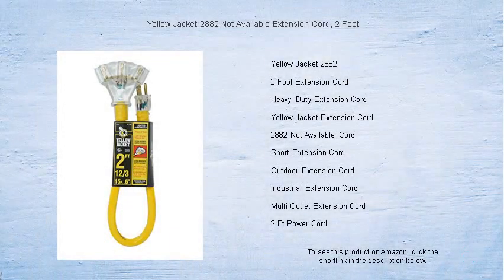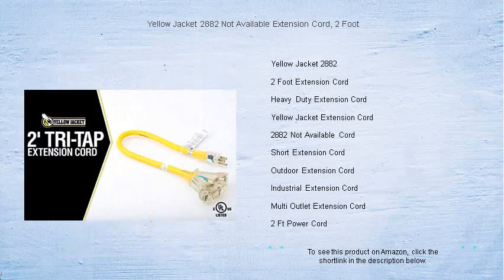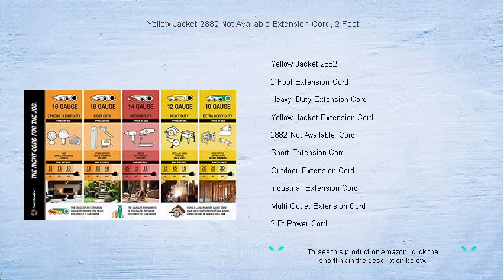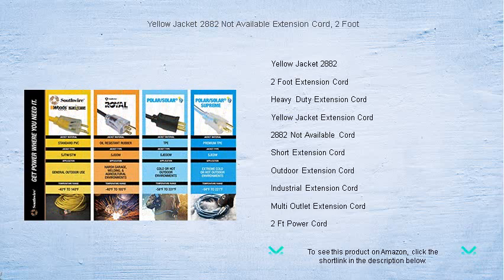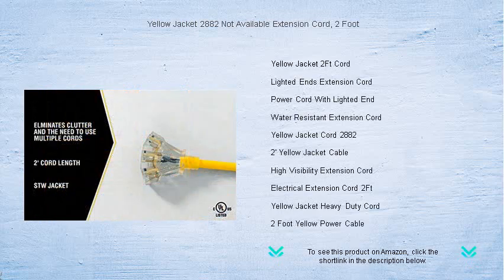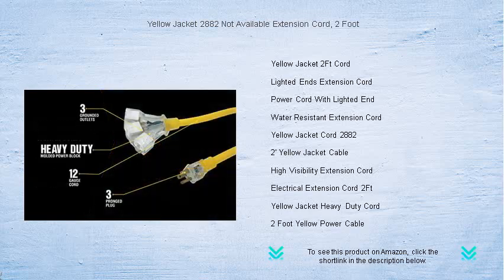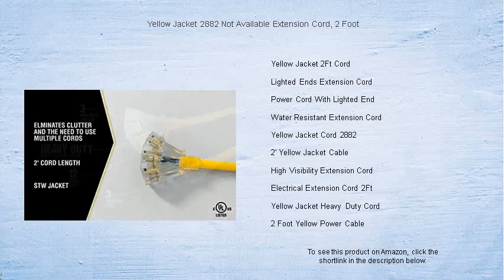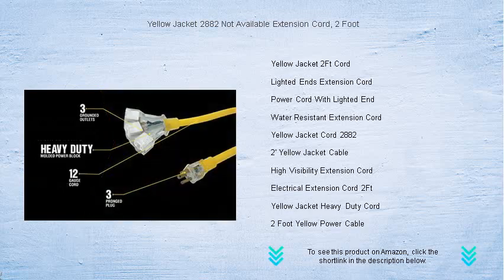Yellow Jacket 2882 Not Available Extension Cord, 2 Foot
- to see this product on Amazon!

The Yellow Jacket 2882 extension cord is designed for ultimate durability and reliability, making it ideal for both professional and home use, with its high-quality materials ensuring long-lasting performance in various environmental conditions.

A 2 Foot Extension Cord is perfect for spaces where outlets are just out of reach, providing a compact and efficient solution for connecting electronic devices without the clutter of longer cords.

Designed to withstand rugged use, a Heavy Duty Extension Cord is essential for any construction site, workshop, or outdoor project where reliable power and safety are paramount.

The Yellow Jacket Extension Cord offers unparalleled durability and functionality, boasting a striking color that enhances visibility and minimizes the risk of accidental damage in busy work environments.

Discovering the 2882 Not Available Cord means exploring alternative high-performance extension cords that can effectively meet your power needs while ensuring safety and reliability.

A Short Extension Cord is an excellent choice for connecting nearby devices, optimizing space without the hassle of coiled lengths, and ensuring a tidy and organized environment.

For those powering devices in open-air settings, an Outdoor Extension Cord is specially designed to resist weather elements and deliver stable electricity to keep your gadgets running uninterrupted.

An Industrial Extension Cord is engineered to handle high demand energy needs, typically found in factories and warehouses, ensuring consistent power delivery for heavy machinery and equipment.

Equipped with multiple outlets, a Multi Outlet Extension Cord provides great convenience and flexibility, allowing several devices to be powered simultaneously from a single wall outlet.

The 2 Ft Power Cord is crafted to deliver reliable electricity to devices within close proximity, offering an ideal solution for limited space scenarios without excess cord length.

Yellow Jacket 2Ft Cord stands out in any setting with its distinctive color, providing a secure and efficient power solution for tools and appliances that require a compact connection.

Lighted Ends Extension Cord provides an innovative feature with illuminated plugs, ensuring easy connection verification in dark or crowded spaces, enhancing both safety and user experience.

Safety and visibility are enhanced with a Power Cord With Lighted End, which allows users to quickly spot active connections, particularly useful in settings with limited lighting.

The Water Resistant Extension Cord is built to withstand moisture exposure, making it an essential tool for outdoor events and projects where electrical safety is a top priority.

Yellow Jacket Cord 2882 stands as a symbol of resilience and strength, crafted to withstand harsh conditions while providing reliable power delivery to your tools and appliances.

Compact yet effective, the 2' Yellow Jacket Cable is engineered to meet demanding use cases, offering high reliability and safety where space constraints dictate shorter cable connections.

A High Visibility Extension Cord ensures that you're less likely to trip over it in busy environments, using bright colors to stand out and enhance workplace safety.

For situations requiring a concise threaded power link, the Electrical Extension Cord 2Ft offers a tidy and manageable connection that minimizes cable clutter.

The Yellow Jacket Heavy Duty Cord is designed to be virtually indestructible, perfect for industrial applications where power tools and heavy machinery are in constant use.

Experience optimal performance with a 2 Foot Yellow Power Cable that combines efficient reach with a robust build, making it a reliable choice for both professional and home environments.